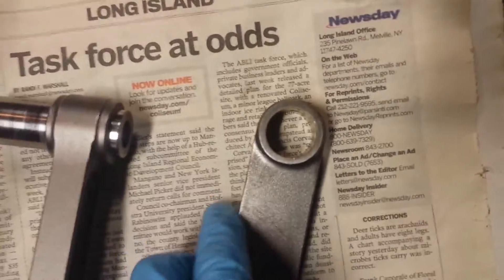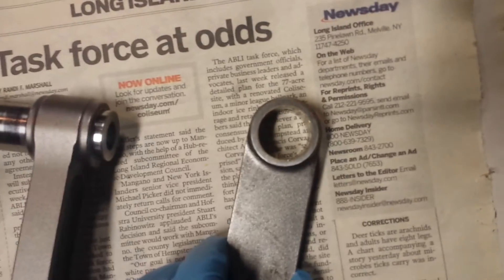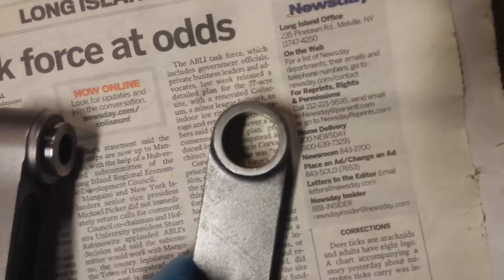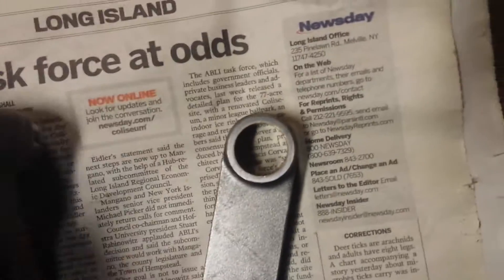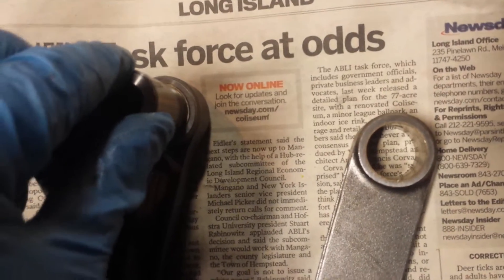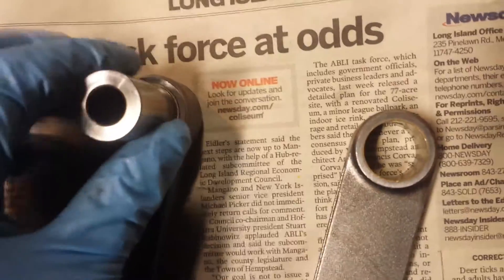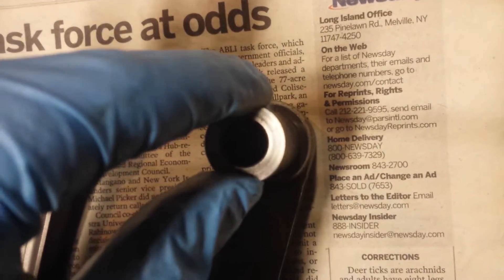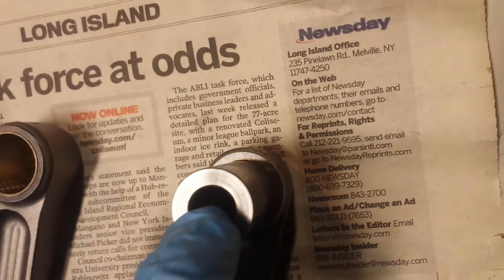Pampena Motorsports Billet Rods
A comparison between the china rods and USA billets